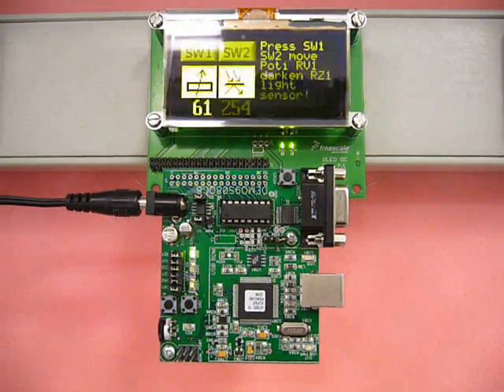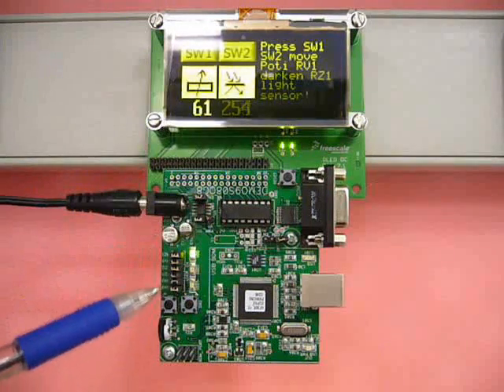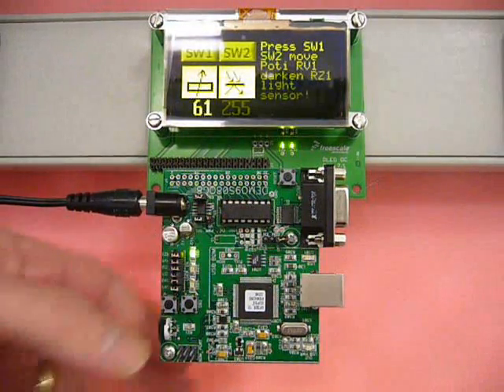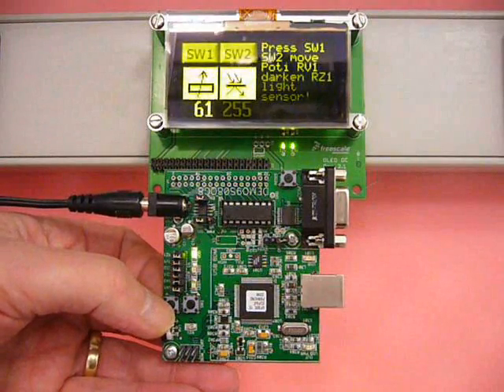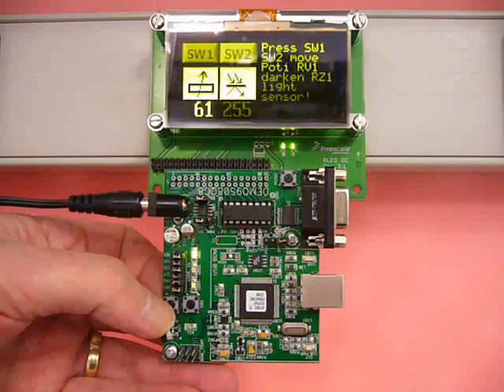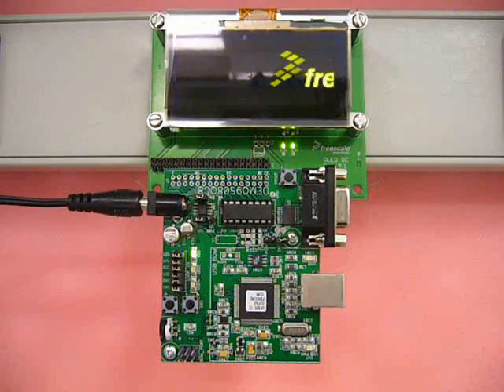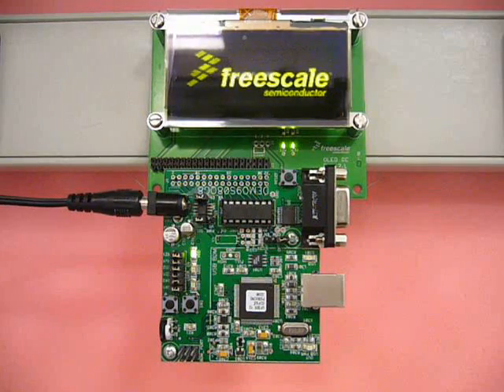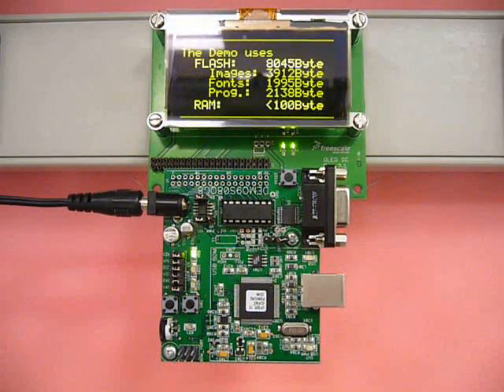OLED Display Drivers For Freescale S08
This is a demonstration of a Freescale S08 MCU device driving a Organic LED Display (OLED display). The display bit maps are stored in the S08 MCU device Flash memory. Code for this demo is in app note AN3415.